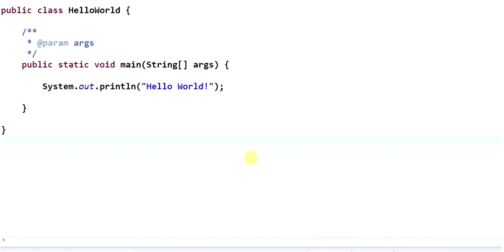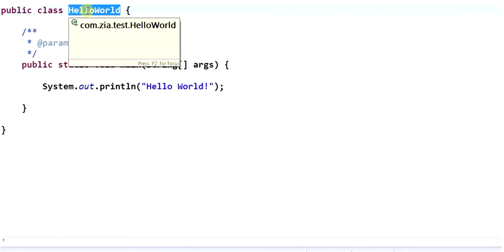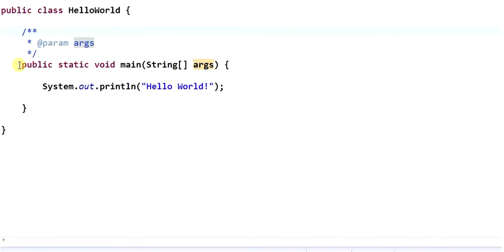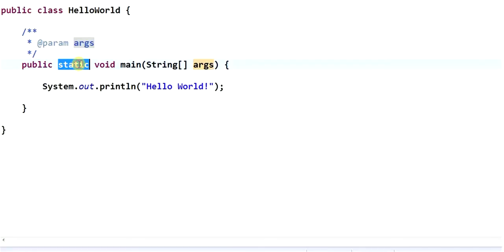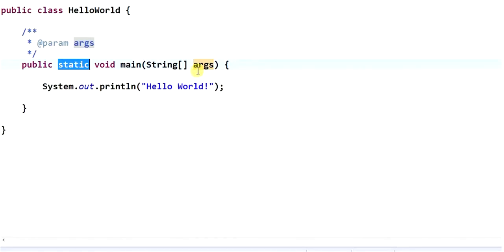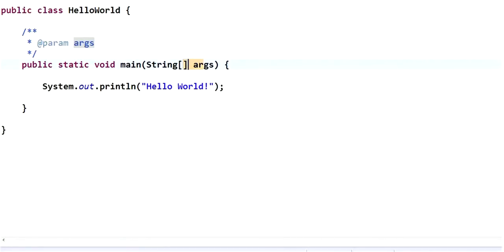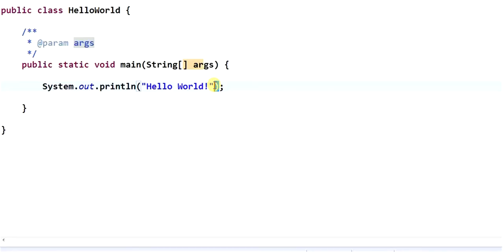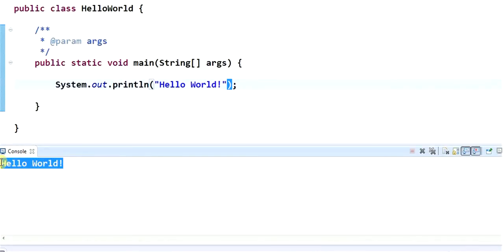First Java Program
In this tutorial learn about the java basic program. Demonstrated the simple program.